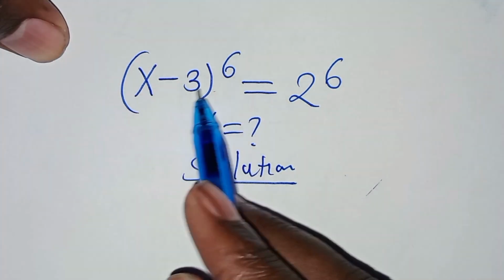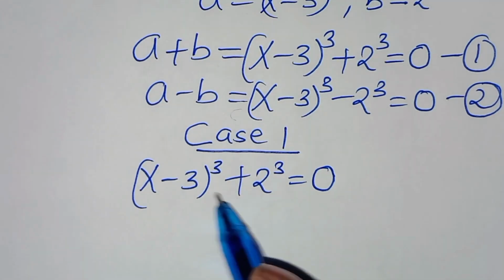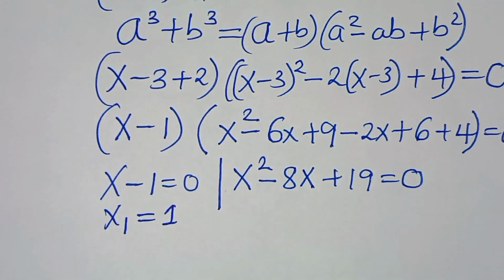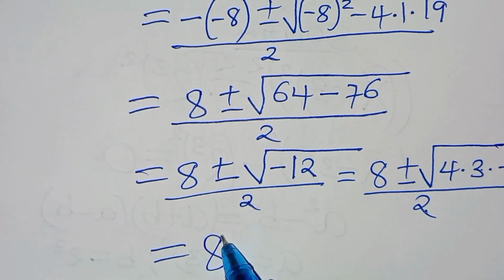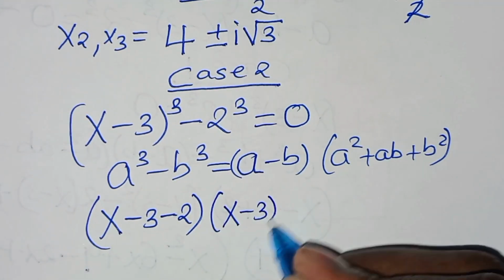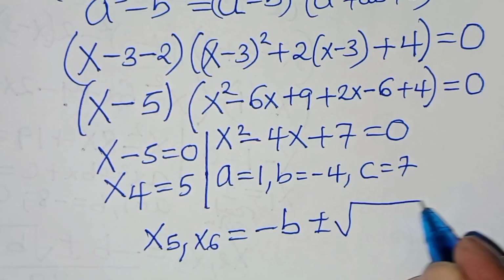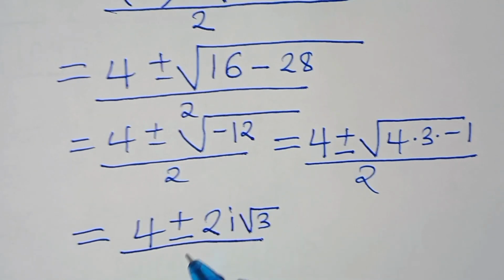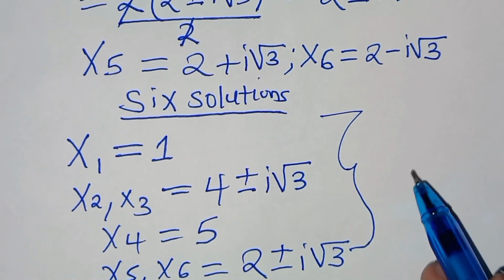Germany | Can you solve this?| Math Olympiad